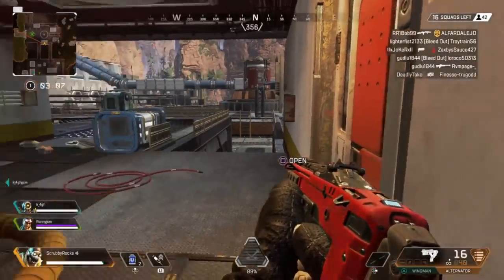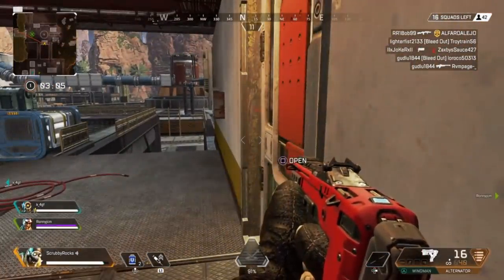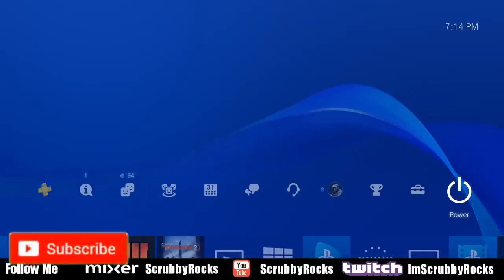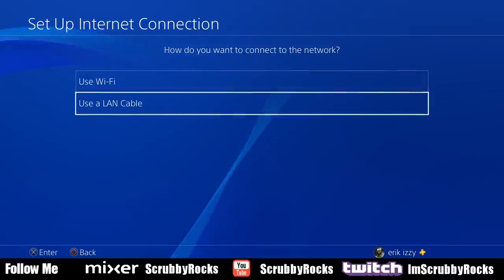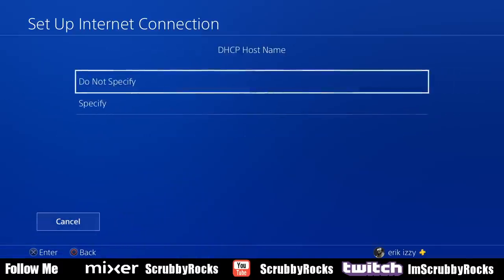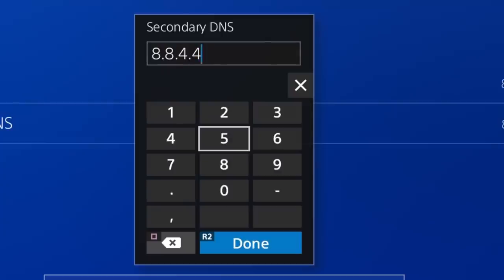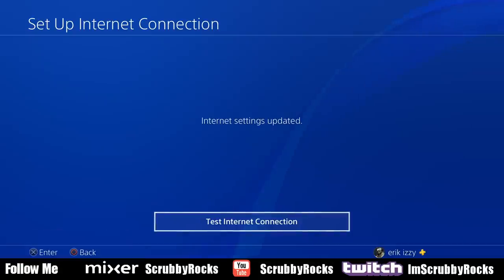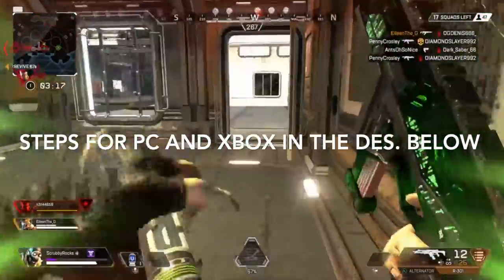How to FIX Apex Legends code 100 Error (PLAY LAG FREE) | PS4 Console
These Apex Legends tips how to How to fix Apex Legends code 100 Error and play lag free. The video will how you step by step how to config the PS4 Network settings so you can have a better experience play Apex Legends. This Apex Legends Tip has helped me play lag free most of the time.

How to fix Apex Legends code 100 Error on Xbox One

The temporary fix, which has been a success for many players, revolves around being able to change your DNS [Domain Name System] server to a public DNS service which has its own numbered code.

To make the fix work on Xbox, you have to head into your network settings and rejig a few things. However, you won’t need to be a tech wiz to make it work - you’ll just have to follow our below step-by-step guide.

Go to Settings - Network, Advanced Settings, DNS Settings
Change DNS settings to the following:
Save settings and return to Apex Legends

How to fix Apex Legends code 100 Error on PC

Being able to get the workaround working on PC takes a bit longer than it’s console counterparts. Again, though, following our step-by-step guide, you’ll have the issue fixed in no time and be back dropping into Kings Canyon.

On PC, hit the Win + R keys together, opening the command box
There, type in ncpa.cpl and wait for ‘Network Connections’ to appear
On Network Connections, head to the internet connection you operate on and right-click it
Once that right-click menu open, select properties
After the properties menu opens, find Internet Protocol version 4 (TCP/IPv4) and select properties - which is towards the bottom right-hand side of the box
There, select ‘Use the following DNS server addresses’ and type in:

Once done, select OK in the bottom right-hand corner. Once the box disappears, restart your PC and allow the changes to take place.

Code:Leaf
Code:Wheel